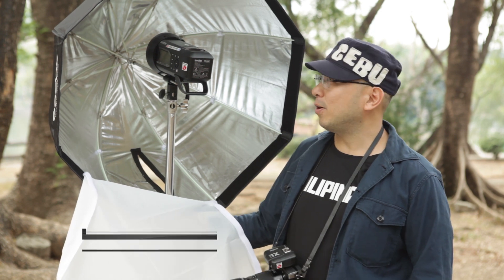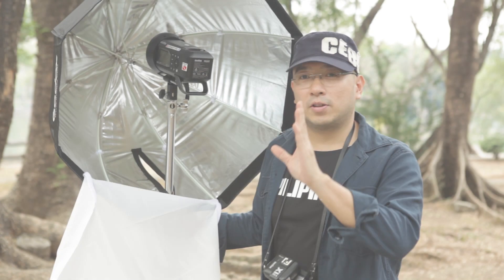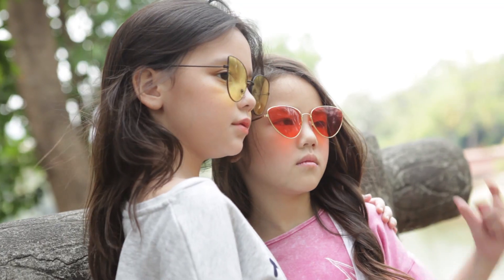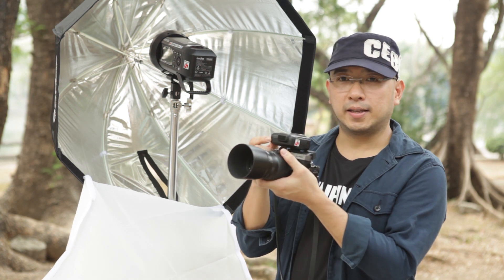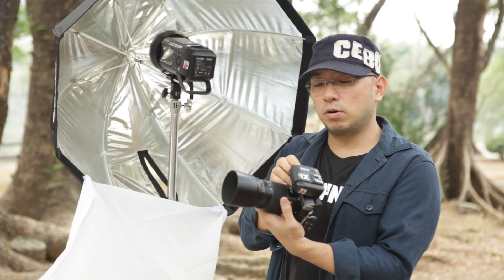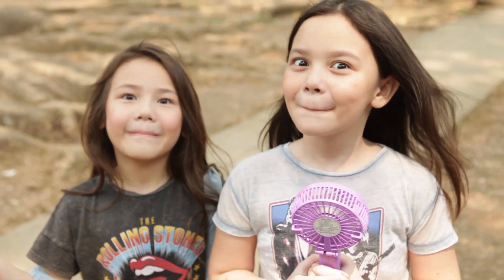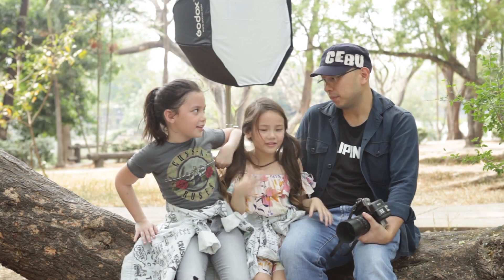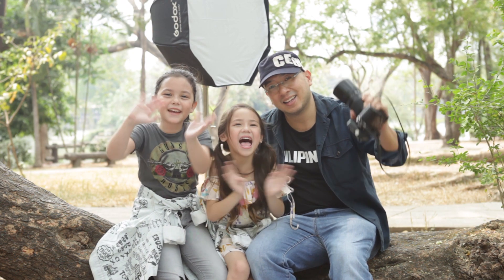Wildlife shoot with Lumix and Godox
Using Panasonic Lumix GX9 with 35-100mm lens
Godox AD400 with the X1T trigger

Video by: Mario Wong II
Edited by: Lampel Cabangunay